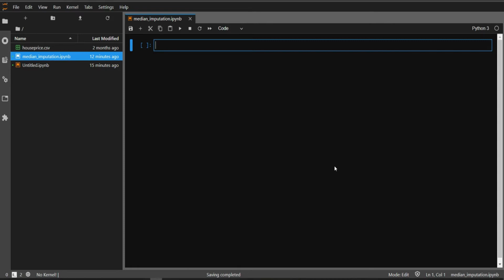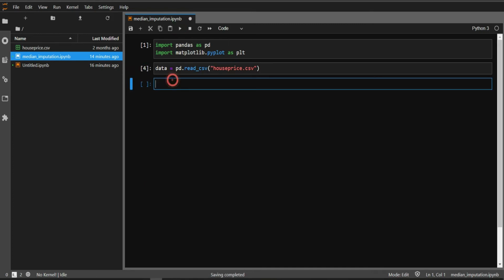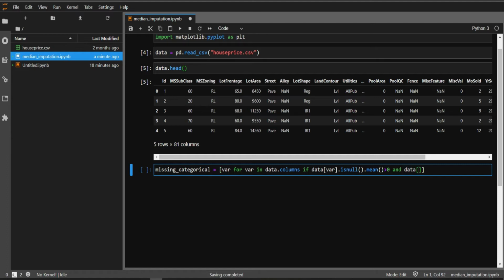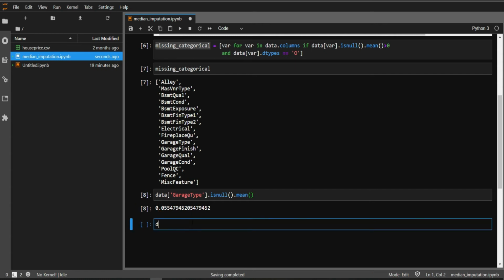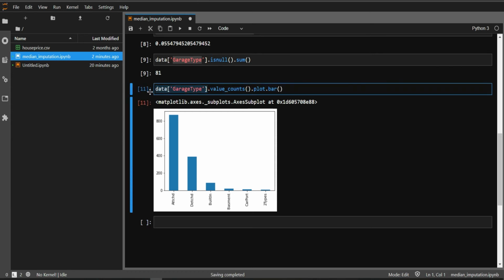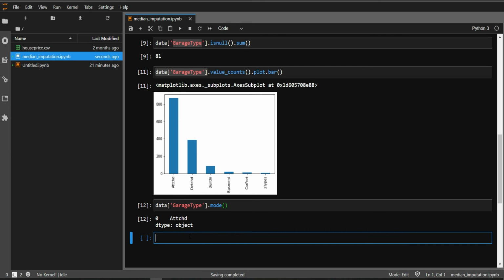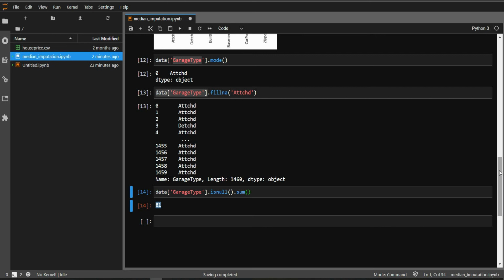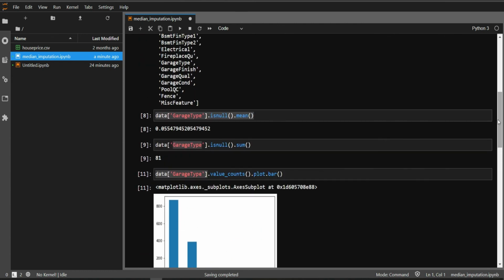How To Handle Missing Values in Categorical Features | Filling Missing Categorical values in Pandas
How to handle missing data machine learning
Mode Imputation
Missing values in machine learning
Missing Data in categorical features
Data Science
Frequent Category imputation
easy way to impute data in python
easy way to impute data using pandas
Fill missing values
data imputation in machine learning
Pandas tutorial
# missing value treatment
feature engineering python
Missing values treatment in python

Missing Data is something no Data scientist want to come across but there are many reasons for Data to be missing. E.g lets say the customer does not want to give data or we can say that who ever is collecting the data might have missed it or we can say in verbal communication a lot of data is missed. So in today's video we will see how we can impute the missing data .
This particular technique mode or frequent category  imputation or simple imputation is very very easy ,extremely useful and takes a lot less time and data analysis.

imputing categorical variables

replace missing values categorical variables in r

fill categorical missing values

knn imputation for categorical variables python

missing value treatment for categorical variable in r

missing data imputation neural network

what should you do when data are missing in a systematic way